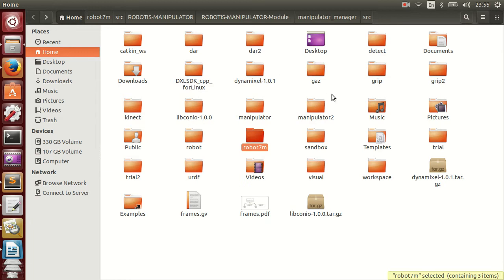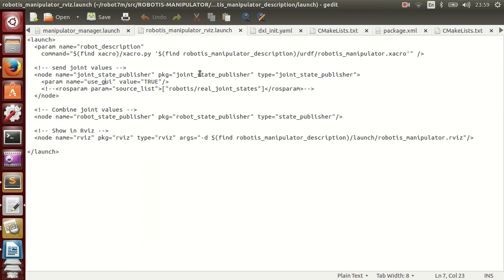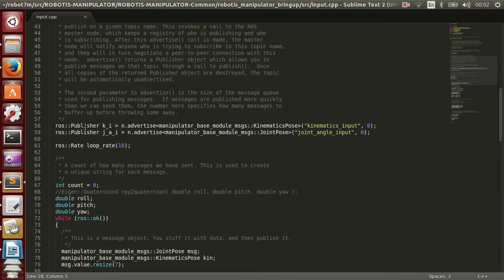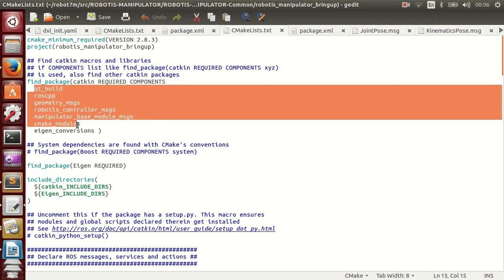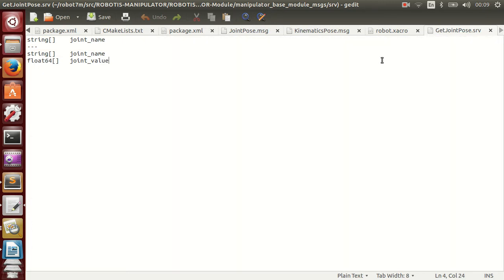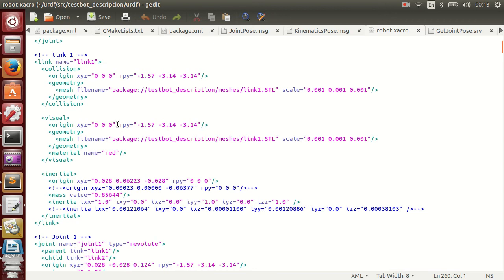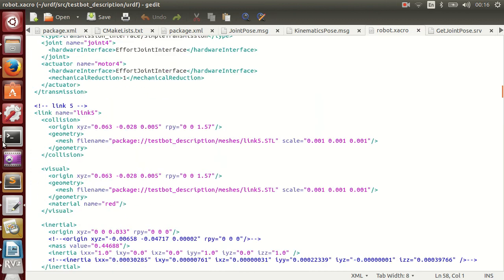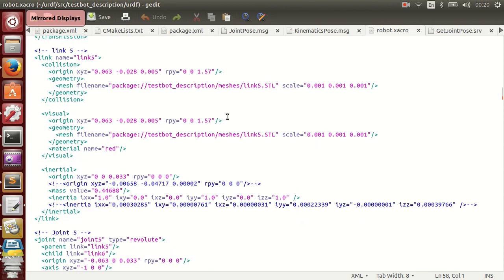ROS Presentation of ROS - Dynamixel Motors By Rohit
This is Rohit Suresh's Presentation on the interface he developed for dual arm ROBOT (17 DOF) under ROS. It is an amazing presentation and gives an overview about the different functionalities of ROS. Really amazing. Thanks to ROHIT for wonderful presentation.